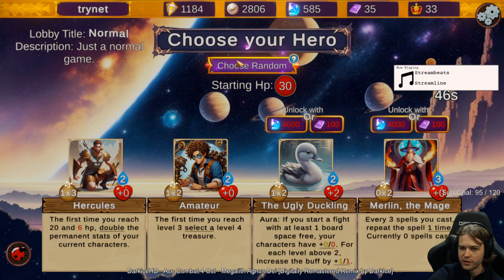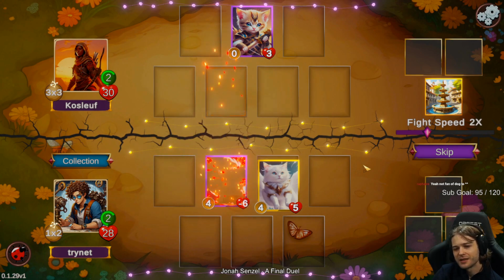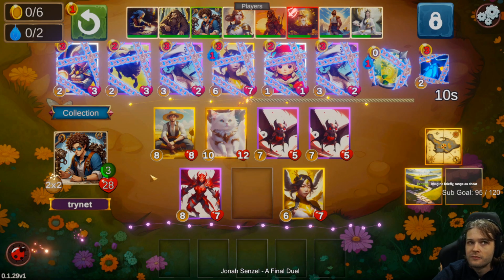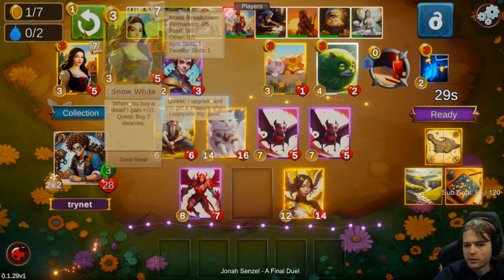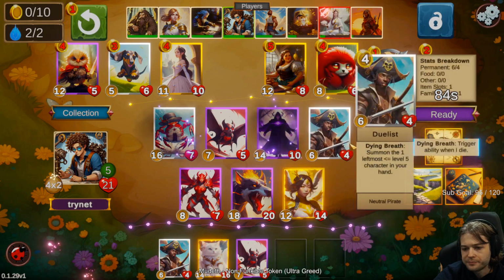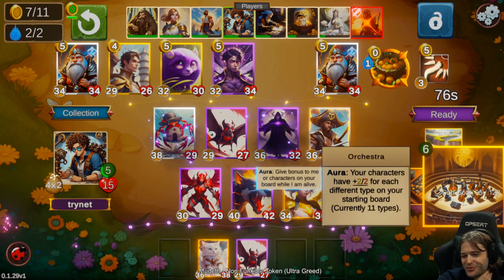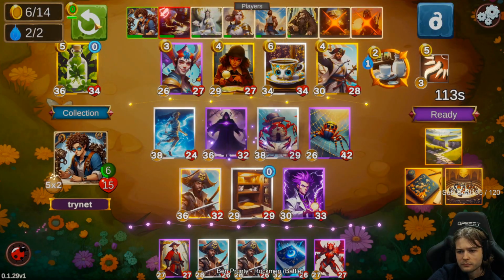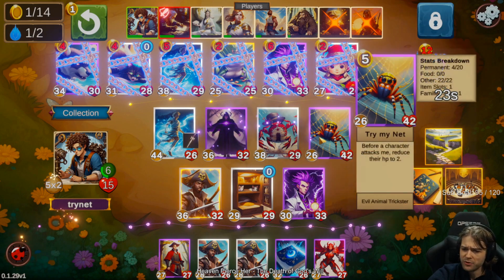[Fairytale Fables] Stealth Is A Really Interesting Mechanic